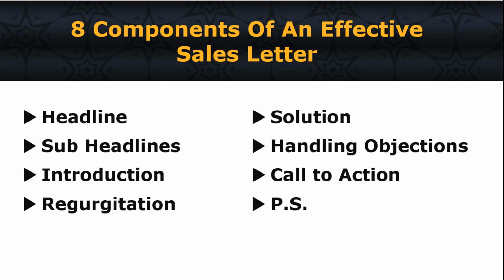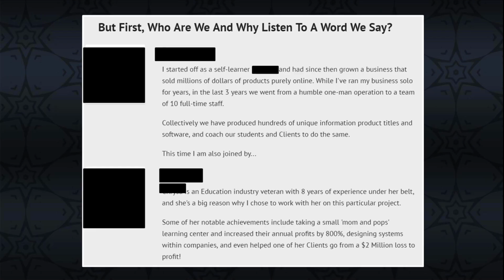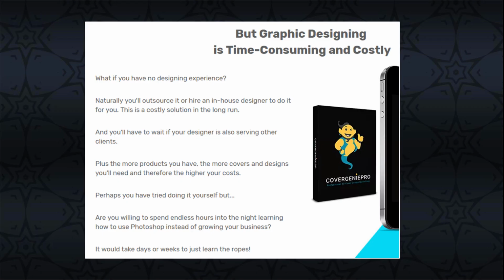The 7 Figure Mastery Blueprint 4 0 Copywriting Writing To Sell